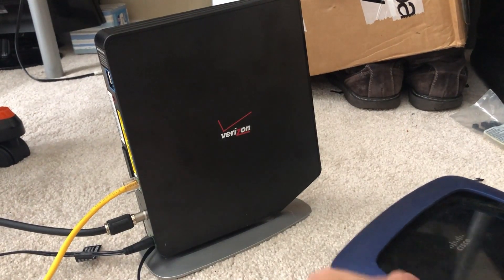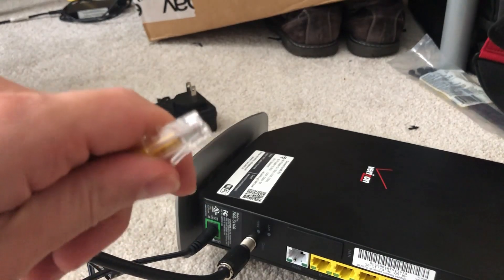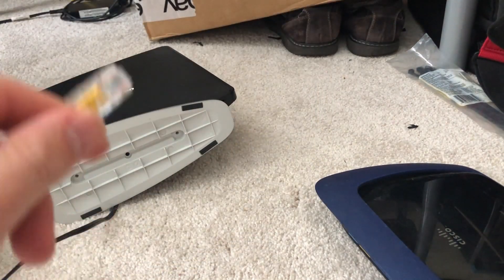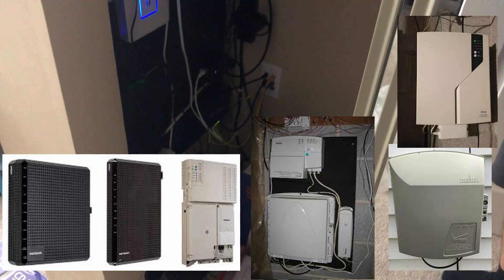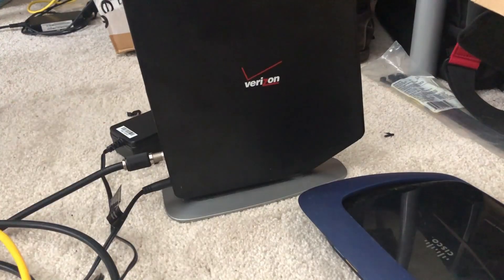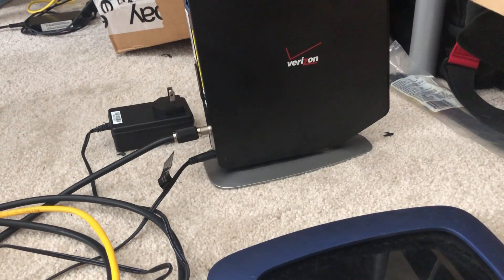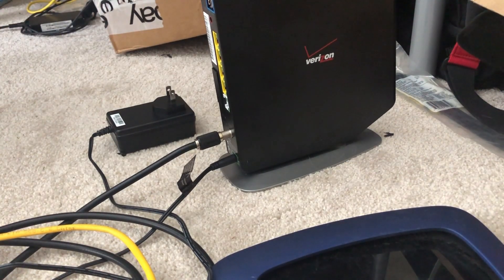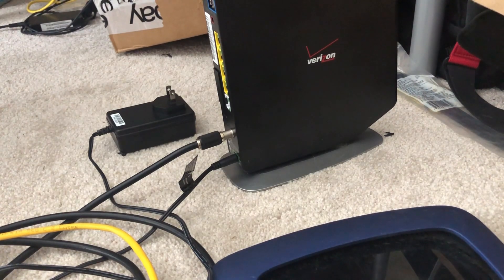How to setup your OWN Router with Verizon FiOS & save Money $$$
Don't buy/use routers 7+ years old. The makers do not make security updates past that age and you put your family at risk of getting hacked

So this video should be an in-depth illustrated walkthrough on how you use YOUR OWN router with FiOS, one of the most highly requested videos. 3rd times the charm, hopefully I made it so easy to understand, a caveman can do this. Trying to help yall save money, ridding the world of the wretched Sh!tC@st one consumer at a time.

Internet (or also phone) customers have it easy, just plug in your router into the ethernet port on the ONT (shown) and you're good. If there is no ethernet cable between the ONT and the router, go out and buy a long one yourself off of amazon. If its outside or too much work, call verizon to have them send out a tech to run one for you. They'll charge you but its well worth it in the long run.

Verizon FiOS is an EAST Coast EXCLUSIVE (as far West as PA, as South as VA, as North as MA)
ANYWHERE ELSE in the US and you are served by Frontier Communications (Frontier FiOS) and they charge you a router fee still with your OWN router so your only bet is to spend $200 for their router upfront (or go on eBay) to eliminate their BS fees.

IF you have FiOS TV, save yourself the troubles & get a TiVO OR purchase the Verizon branded routers to use with the Verizon provided cable boxes.

You COULD technically use your own router with Verizon cable boxes and just purchase a MOCA adapter on Amazon but you will run into issues such as no phone caller ID on-screen, no remote DVR viewing outside of the home, and VERY IMPORTANT not getting the cable box firmware updates to work which will cause many problems. Save yourself the headaches and either get a tivo or PURCHASE the Verizon router to save money.